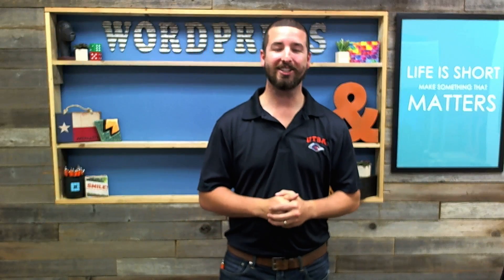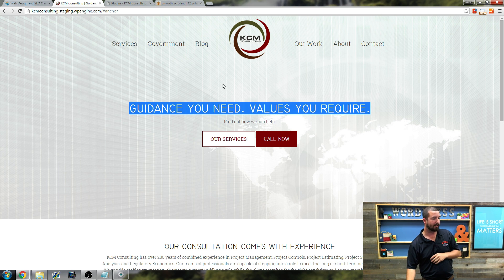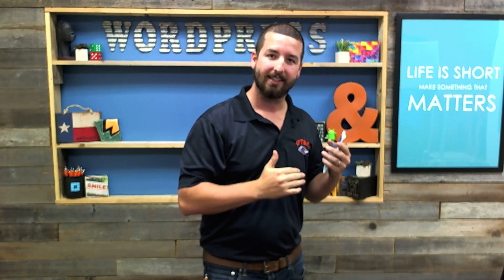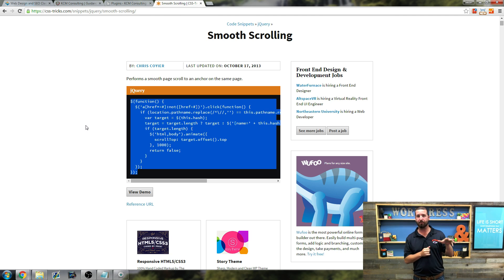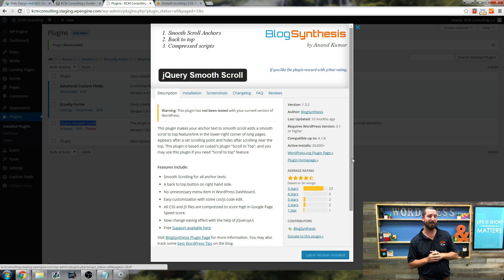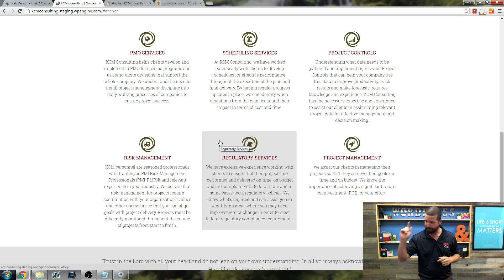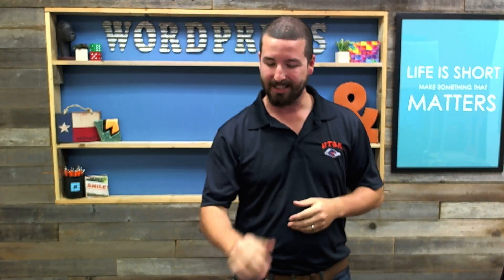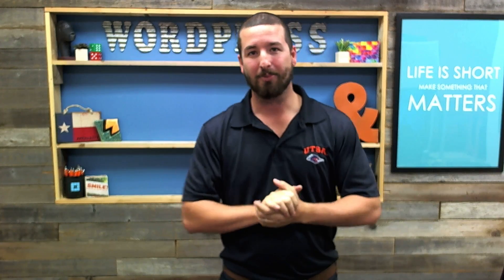How to Smooth Scroll Anchor Links in WordPress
Today, guest host Jason Merrell shows how to get that beautiful smooth scroll functionality on our anchor links in WordPress.